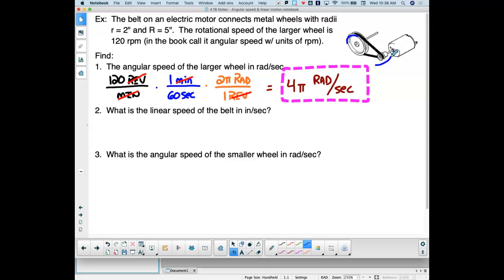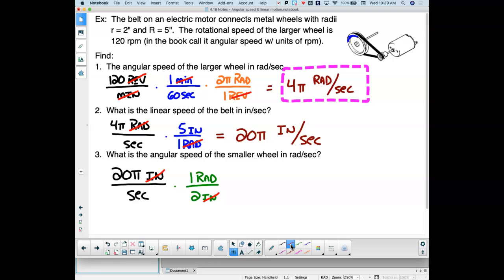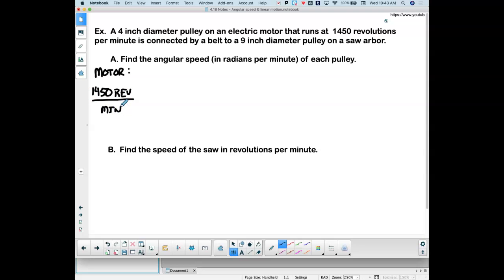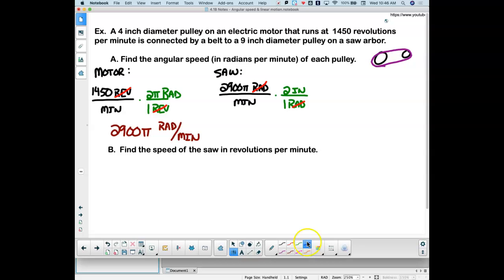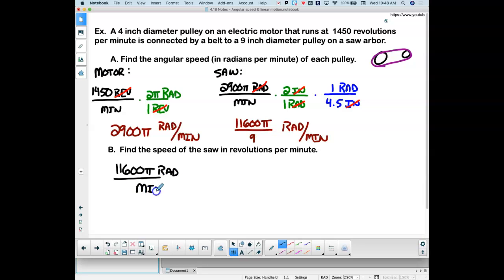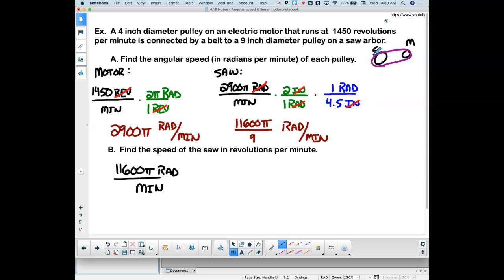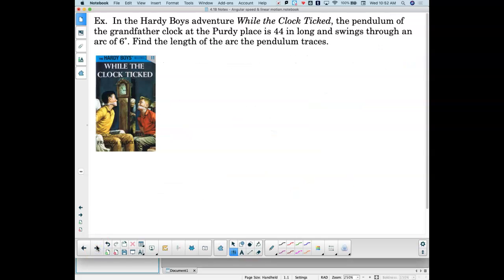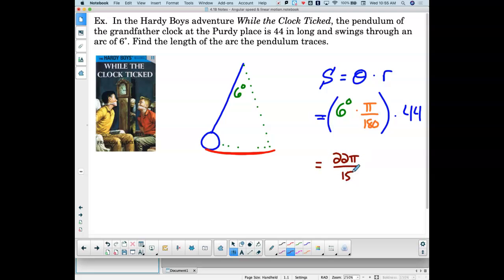W Nov. 13 - 4.1B Day Two Part 2